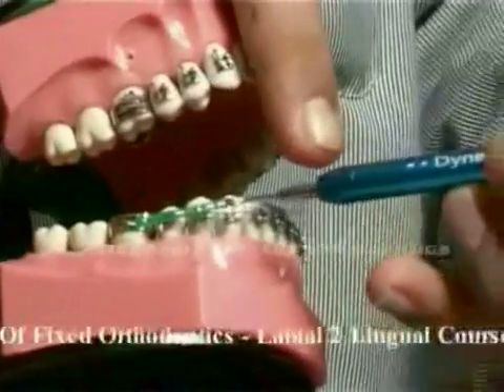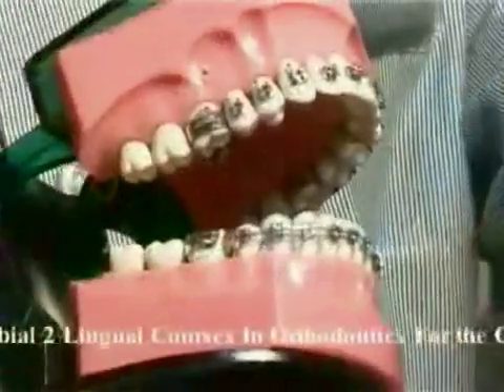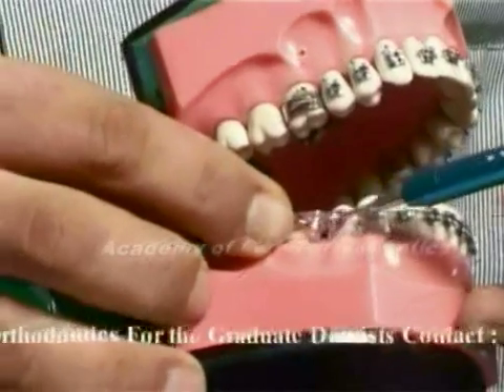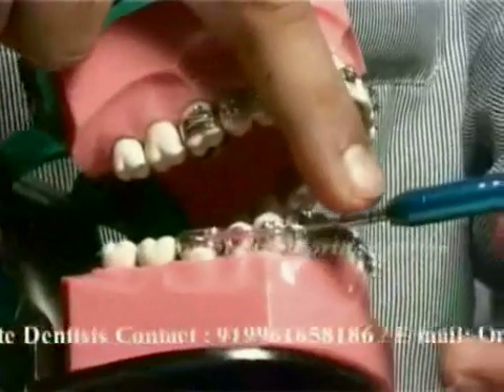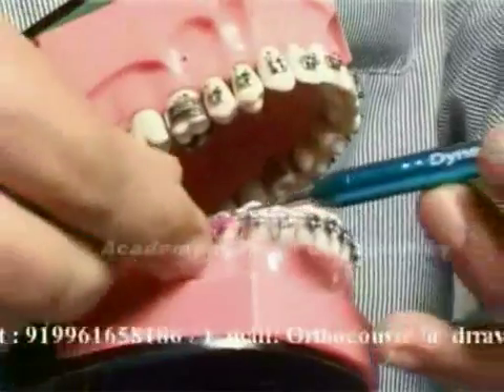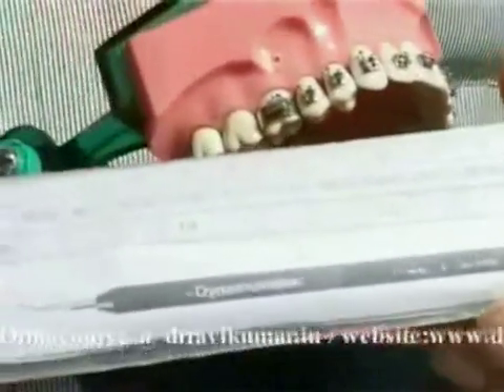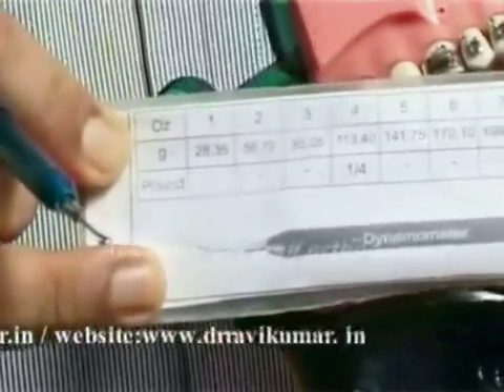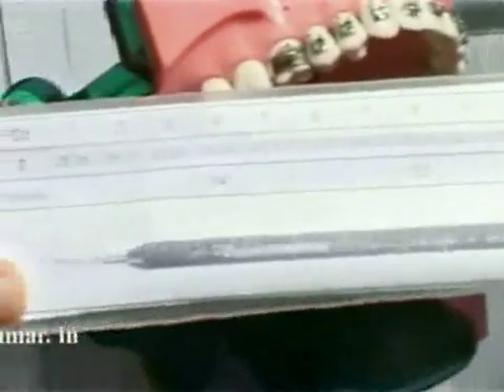Dontrix Gauge in Orthodontics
Orthodontics Courses for General Dentist

Video clip of Online Orthodontics course step-by-step instructions.